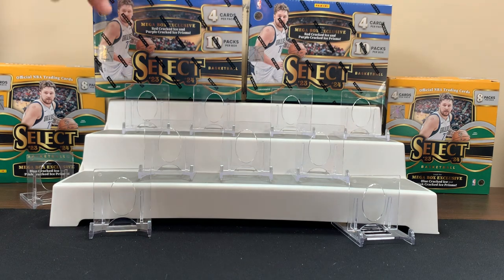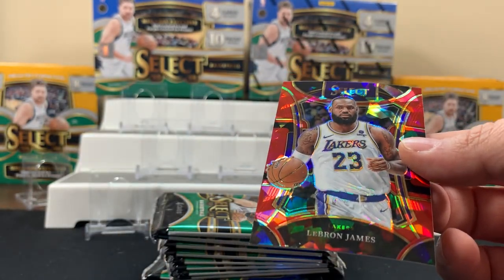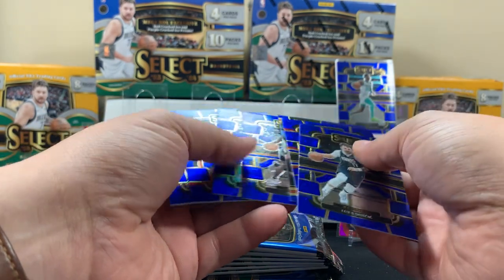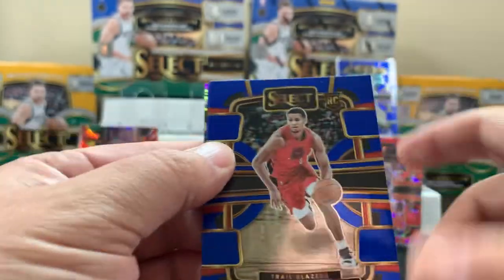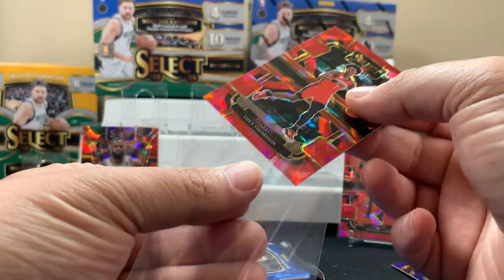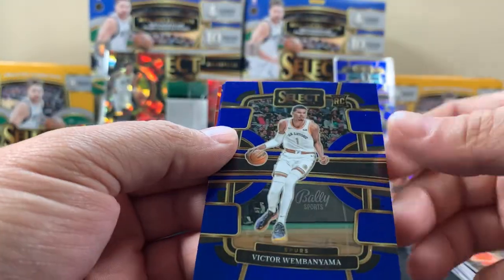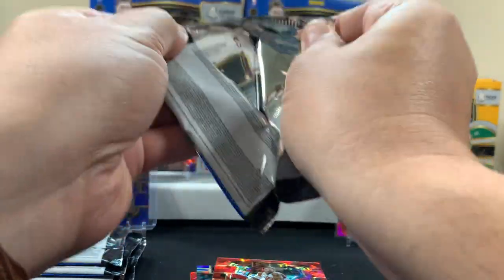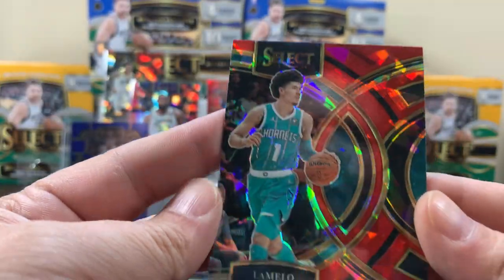2023-2024 SELECT BASKETBALL MEGA BOX REVIEW ❗️🏀 Time for the Target Mega Boxes! 🎯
Check out the other video where we review the Walmart mega boxes.. This one we take a look at the Target boxes with the Red Cracked Ice!